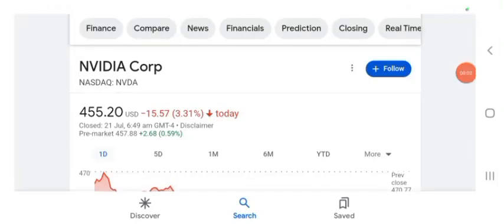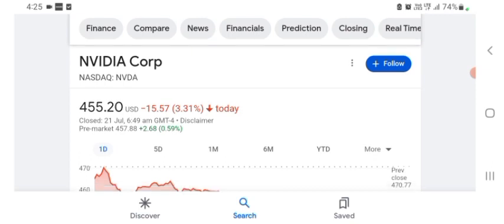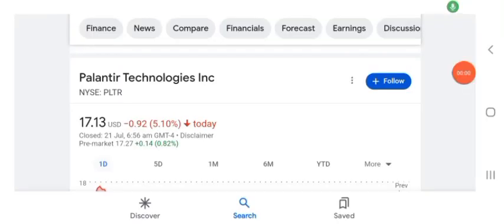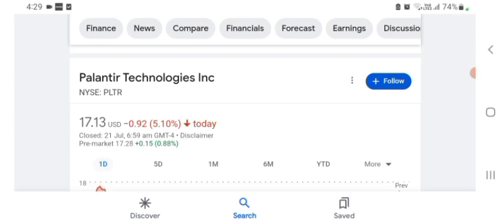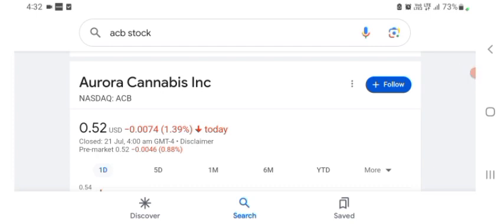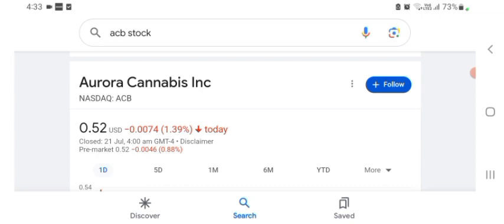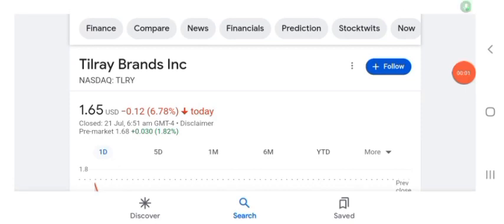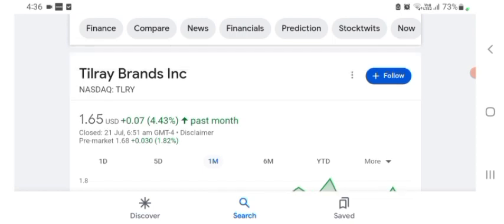NVIDIA Stock is Booming | NVDA Stock Analysis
The Real Reason For NVIDIA Stock's Massive Boom

NVIDIA stock has been all over the news for its massive stock price increase. But is it really justified, or just market hype that has drove up the stock price?

In this video, we'll perform an NVIDIA stock review to determine what a buy price for $NVDA stock looks like and whether you should invest. Find out in the video above.